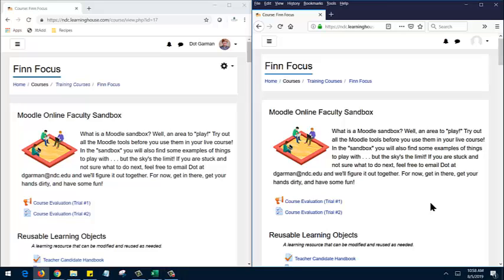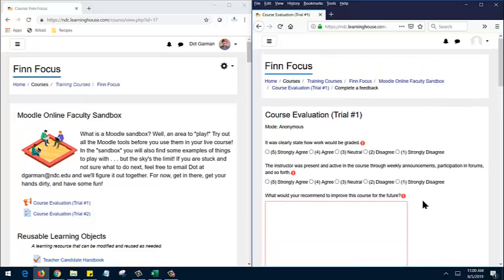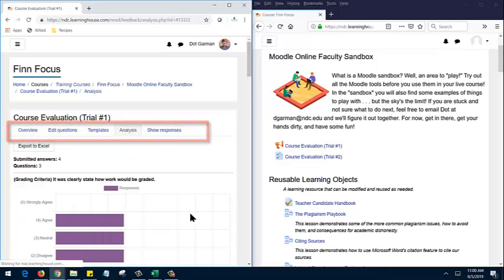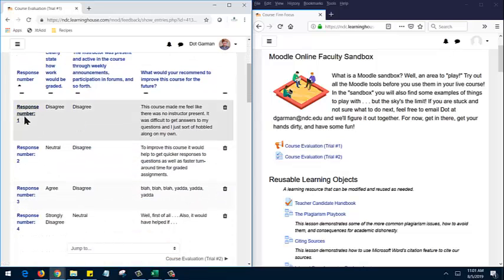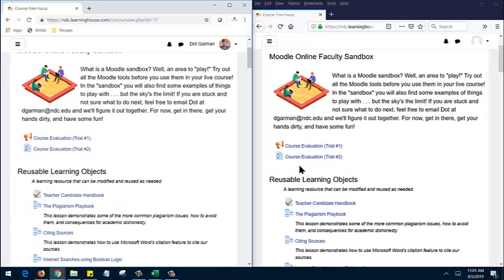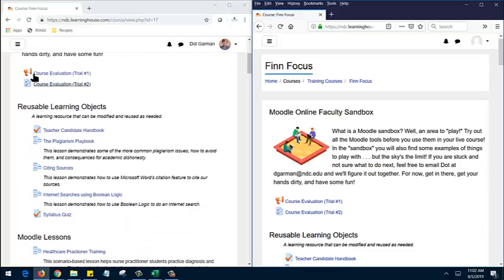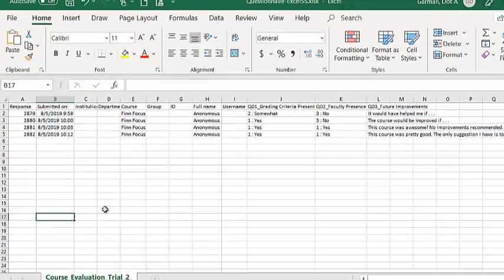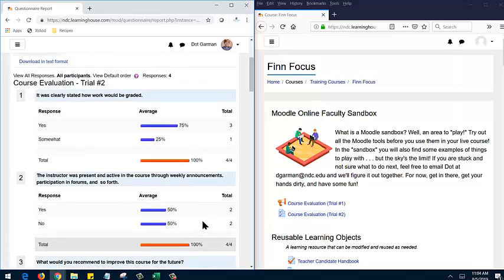Course Evaluations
Two options for course evaluations in Moodle are the "Feedback" and "Questionnaire" activities. This video details both.